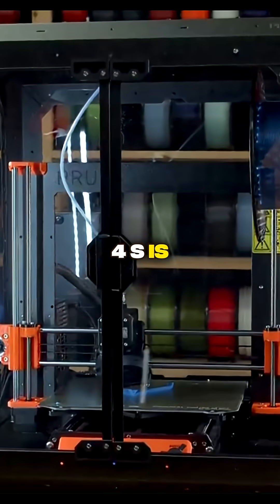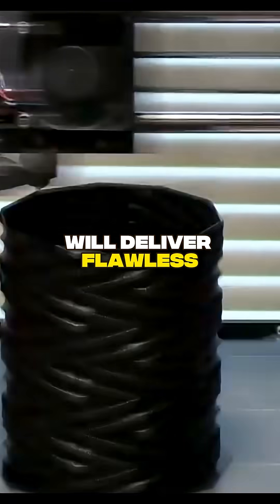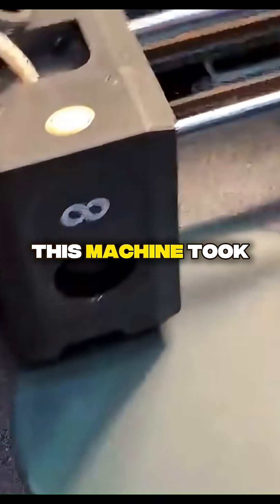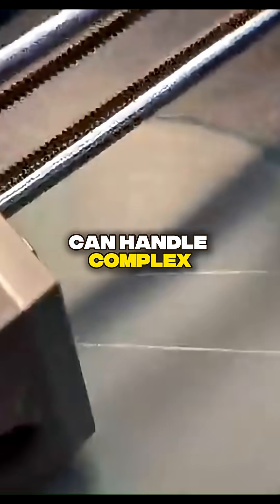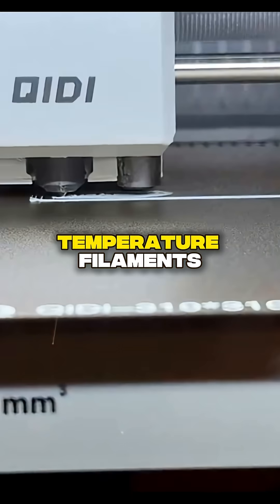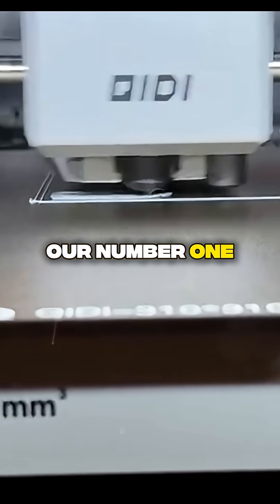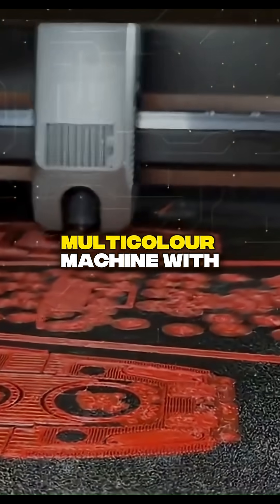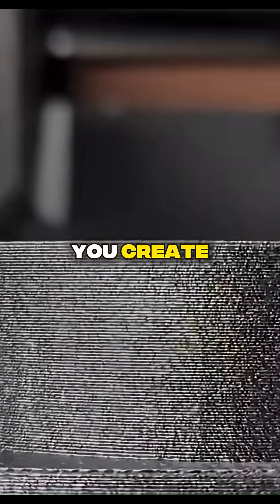Best 3D printers on Amazon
Here are 4 of the BEST 3D printers dominating Amazon right now!
The ultra-precise Prusa MK4S, the high-performance Elegoo Centauri Carbon, the industrial-level Qidi Tech X-Plus 3, and the massive, ultra-fast Creality K2 Plus bring insane speed, accuracy, and reliability for makers, designers, engineers, and serious hobbyists.
Whether you're printing miniatures, end-use parts, prototypes, or running a small 3D printing business, these machines are absolute game-changers in 2025.